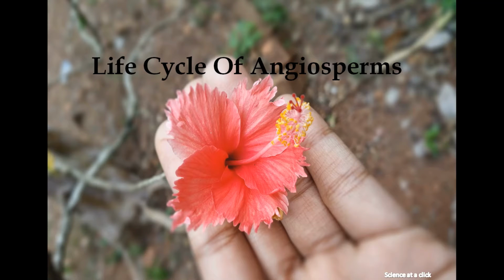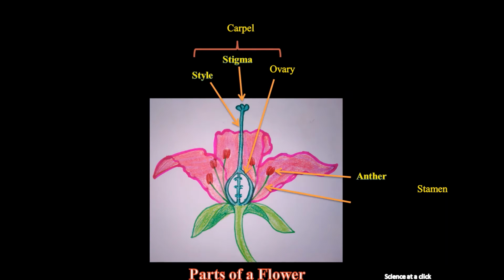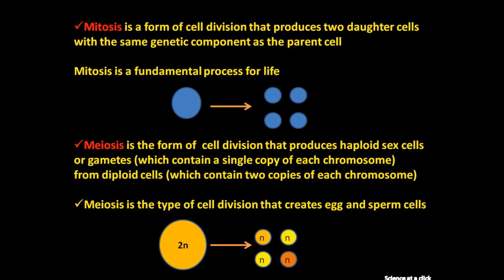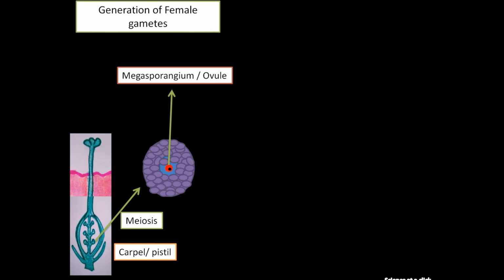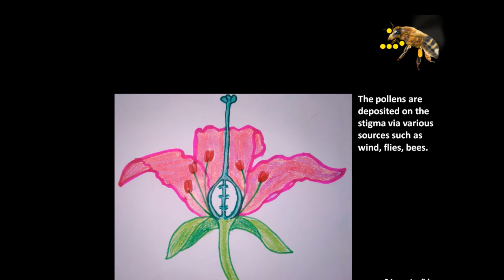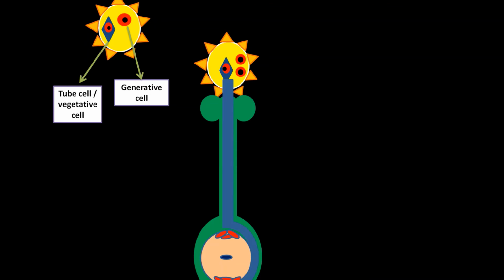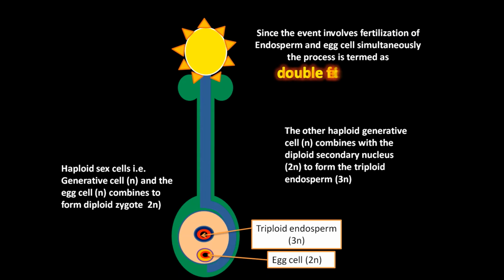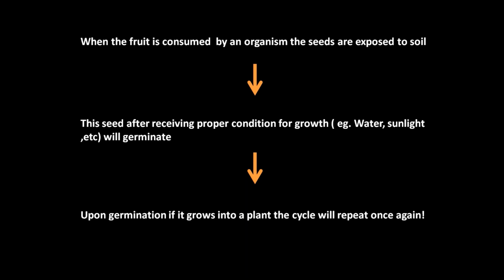life cycle of angiosperms 1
The life cycle of angiosperms. Angiosperms show a unique case of fertilization. This is called double fertilization. This video explains the life of angiosperms, male and female gamete formation, Double fertilization and seed formations.